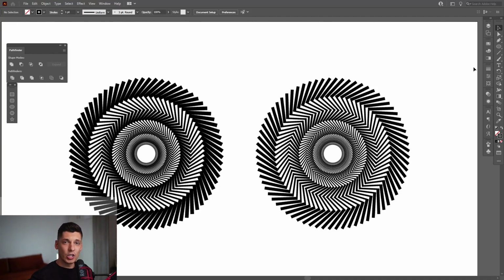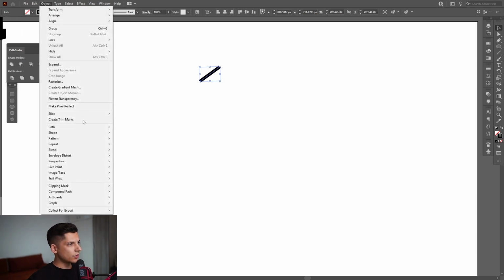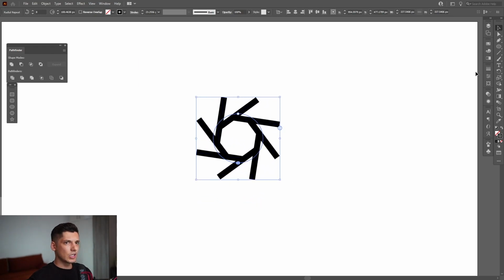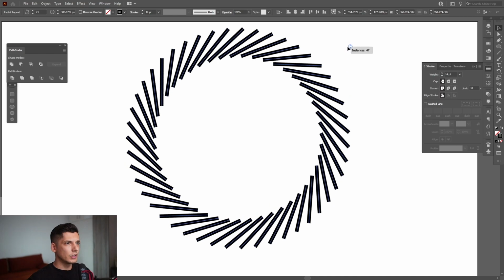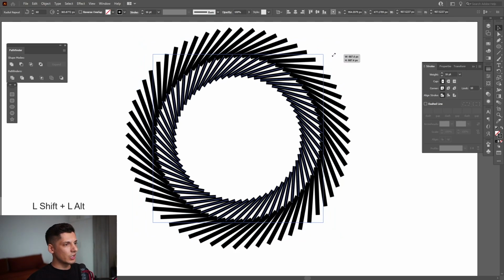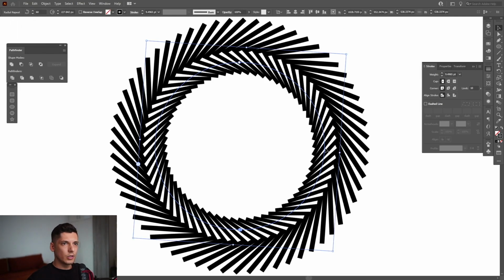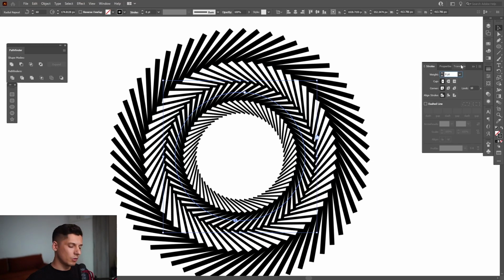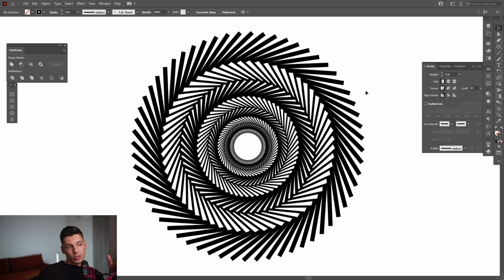How to Design Zig Zag Spiral in Illustrator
Here's another craziness a discovered recently and wanted to share with you today. Today you gonna learn how to work with the Radial tool which is a pretty new tool in the latest Adobe Illustrator 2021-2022.